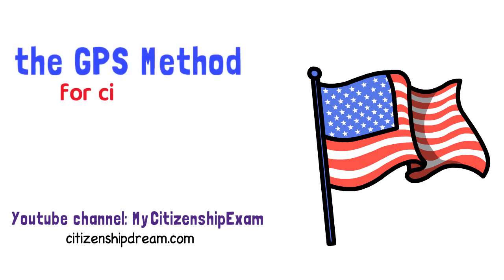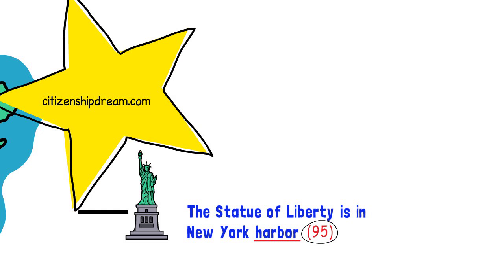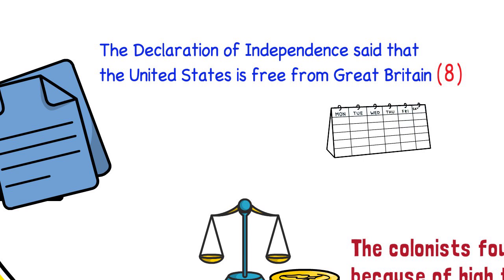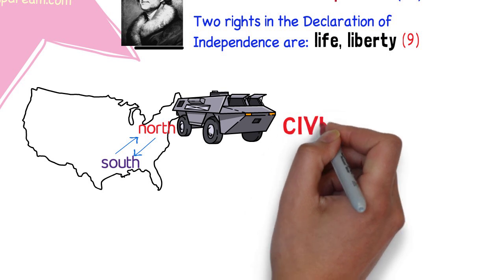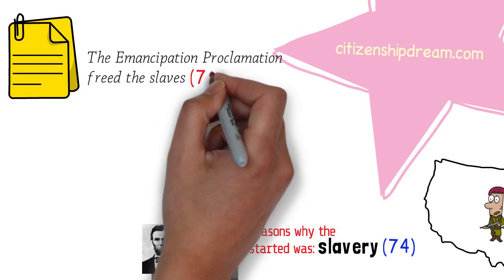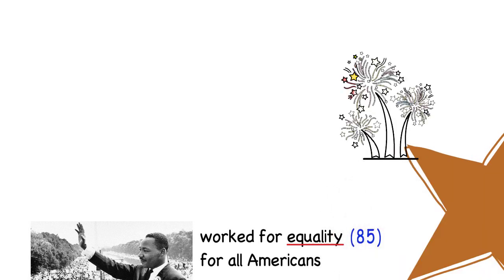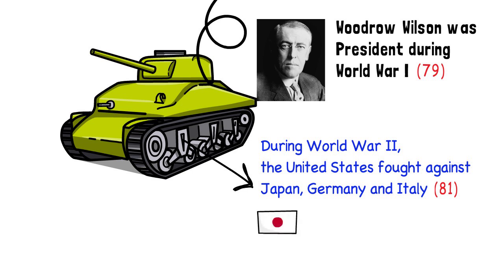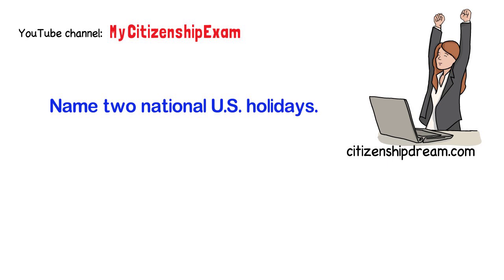Use this strategy to EASILY REMEMBER all civics answers of the US citizenship test: The GPS Method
Many applicants study for the civics test for hours and hours, but after a few days they don’t remember most of the answers. These applicants feel as if they will never be able to memorize the answers.

In this video I will show you a method that will help you easily remember all the answers to the civics test.

I call this method the GPS METHOD FOR CITIZENSHIP.
This method works like a GPS because you don’t just study questions at random. Each question you study will guide you to the next question, like a GPS guides you on the road.